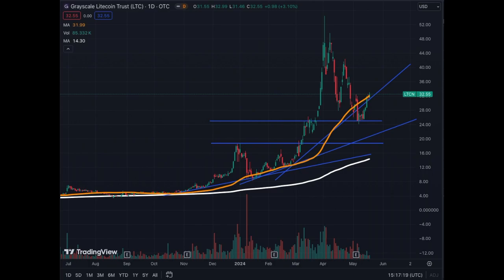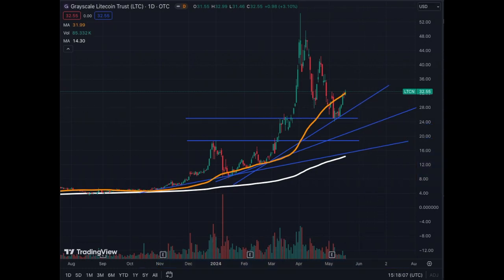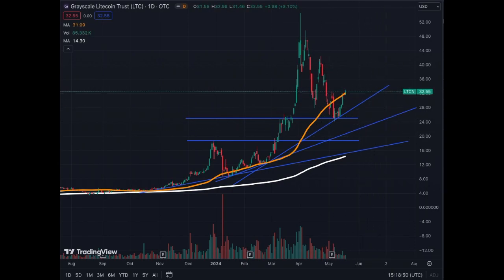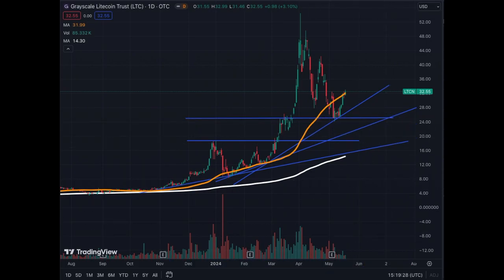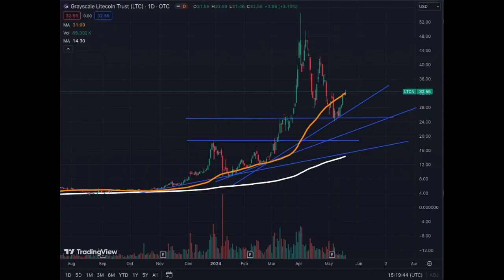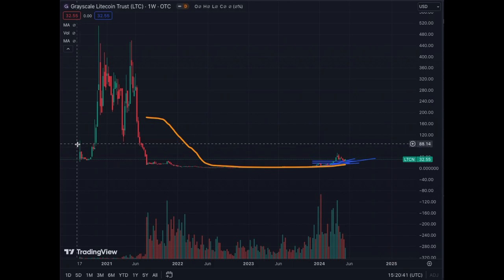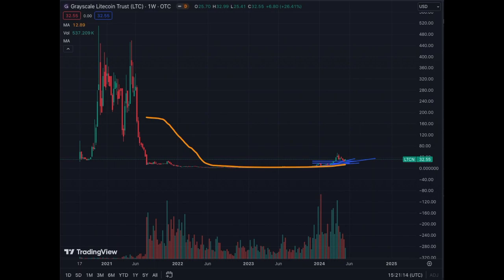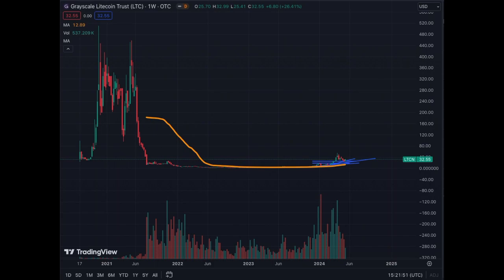Grayscale Litecoin Trust Latest Price Update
What is Going On with the Grayscale Litecoin Trust Trade?